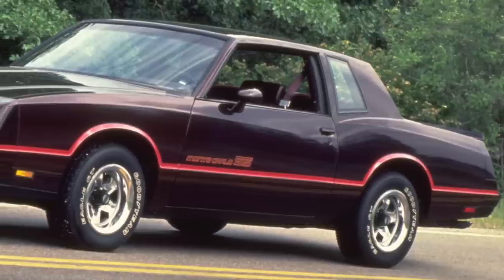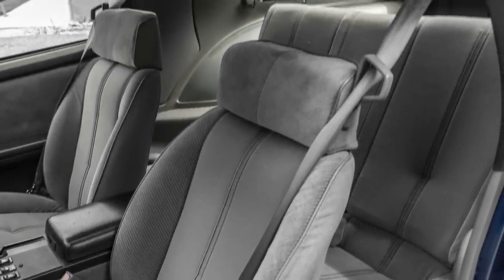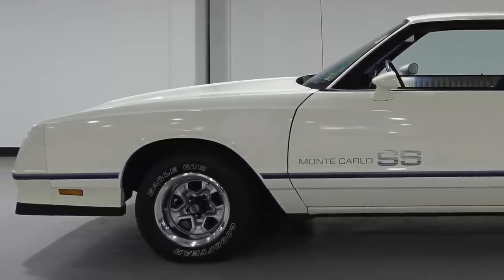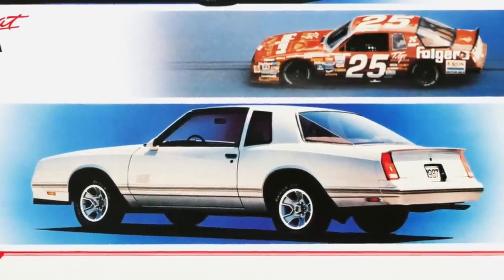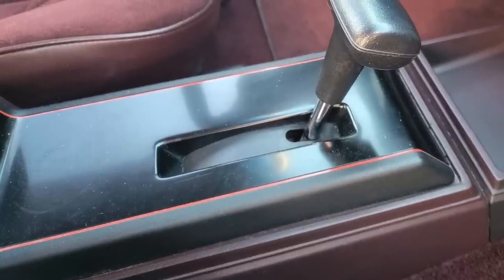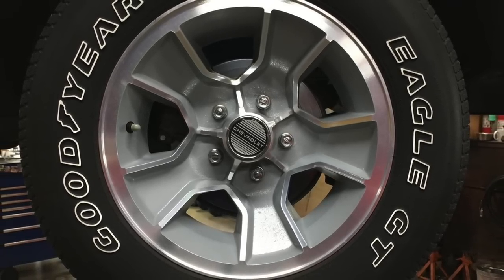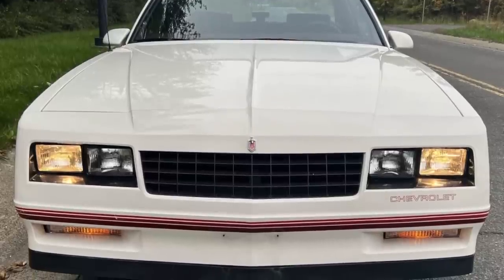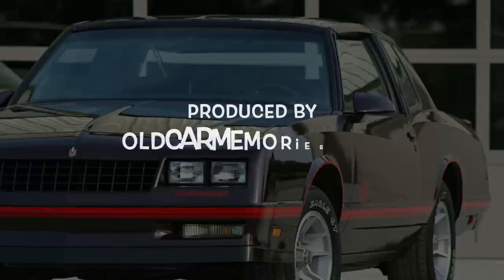Chevrolet's Last Muscle Car: 1983-1988 Monte Carlo SS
During the 1980s there was a big revival of the American performance car and one of the cars that led the movement was the 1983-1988 Chevrolet Monte Carlo SS. It was a rear-wheel drive 2-door performance car with a powerful for its era V8 engine with a 4-barrel carburetor. It was a modern 1980s muscle car with all the good things muscle cars from the original golden era had.